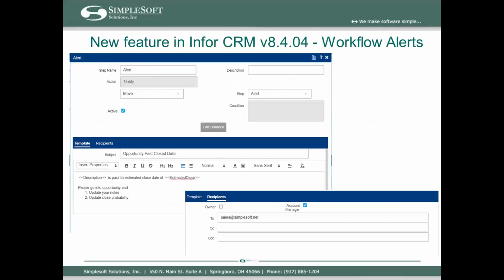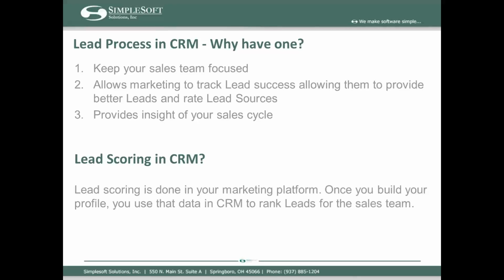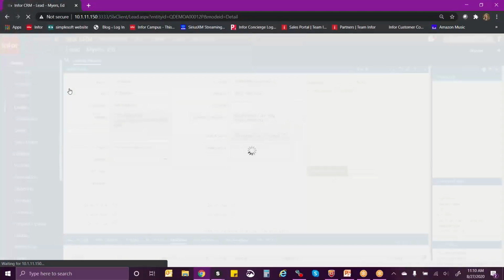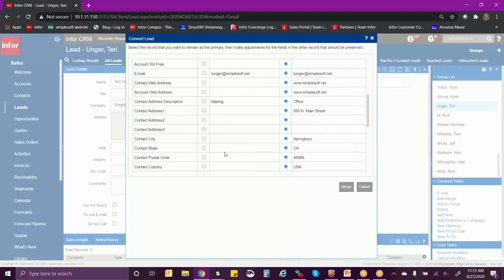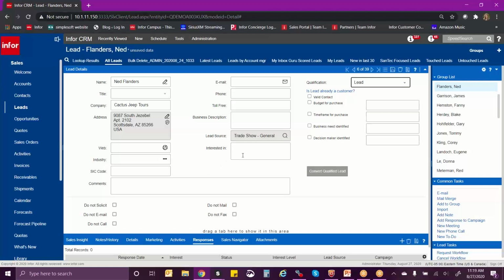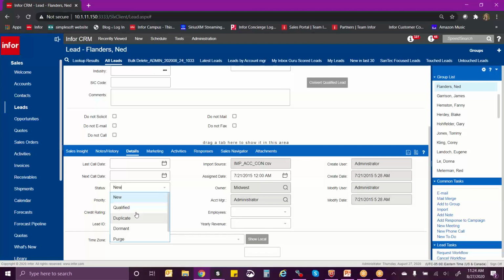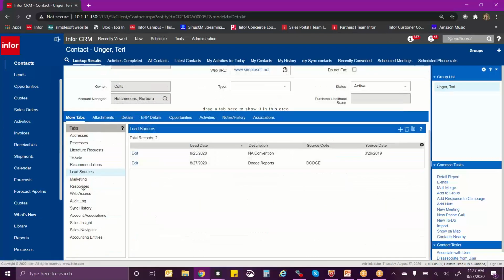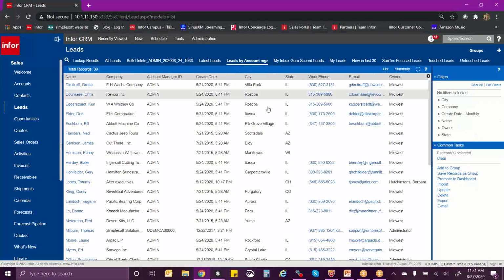Lead Management in Infor CRM - Simplesoft Solutions Webinar